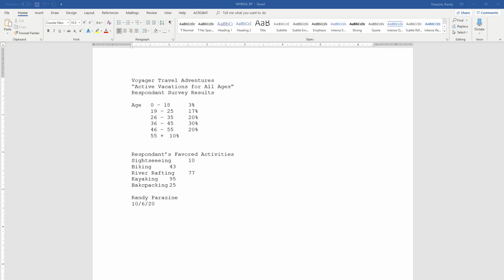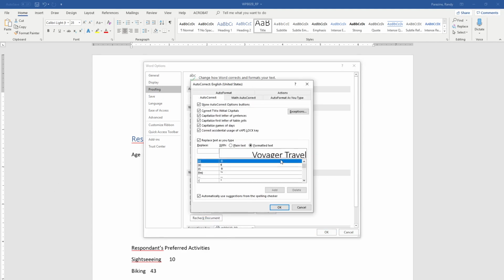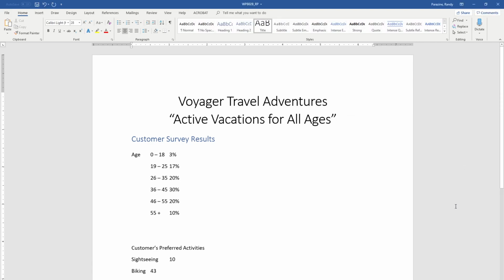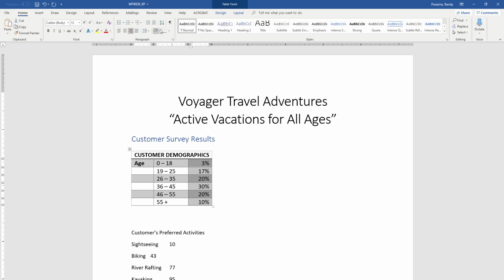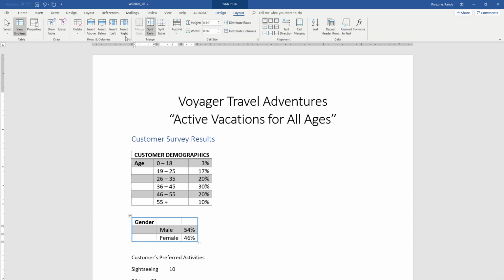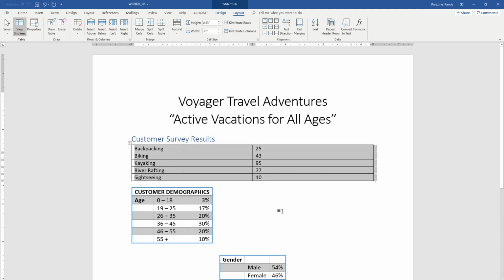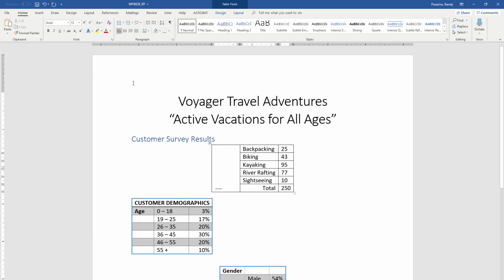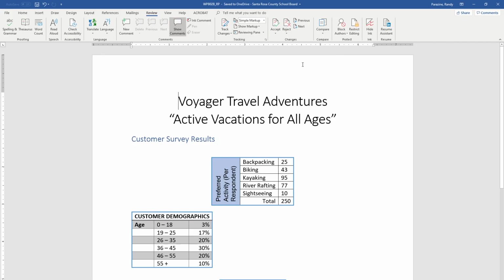Chapter 2 Portfolio Pt 2